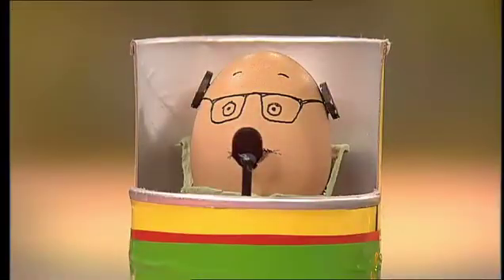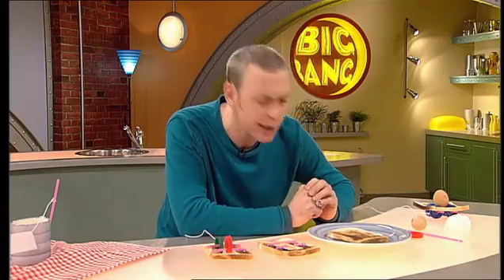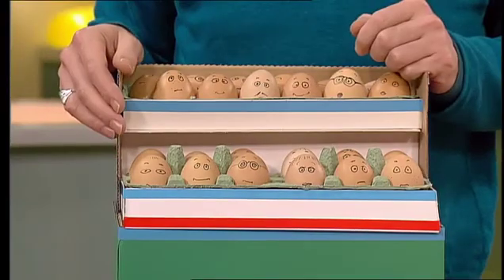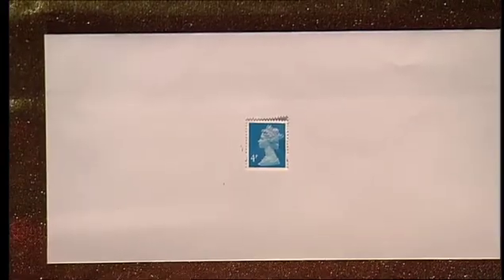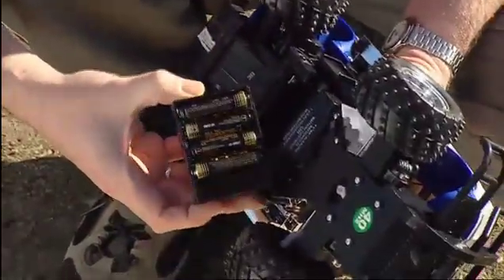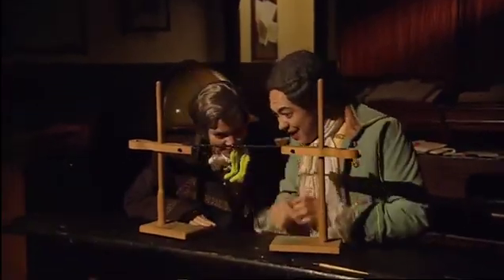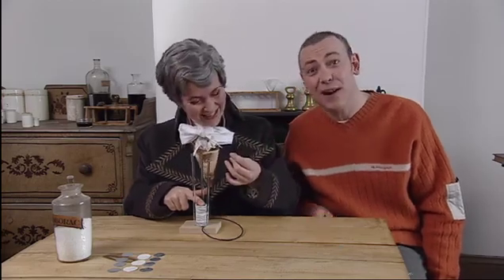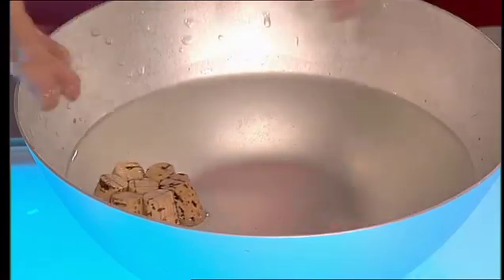Big Bang (Series 6) Episode 2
In today's show GARETH JONES and VIOLET BERLIN make an awesome off-road racing buggy out of toast! Violet shows you how to make your own ever-lasting sand castles, and Gareth uses his magical powers to make a stamp change colour - or does he? The Big Idea is about Volta, Galvani, and the invention of the battery. All will be revealed!

Contributors
Directors - RICHARD MAUDE, COLIN NOBBS Producer - JONATHAN SANDERSON Executive Producers - PATRICK...

First Transmission
01 May 2001